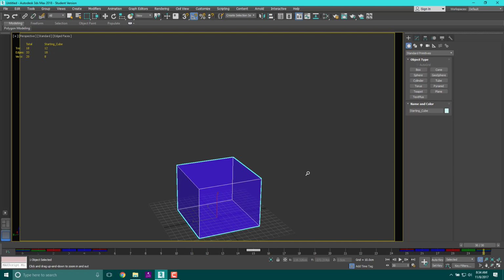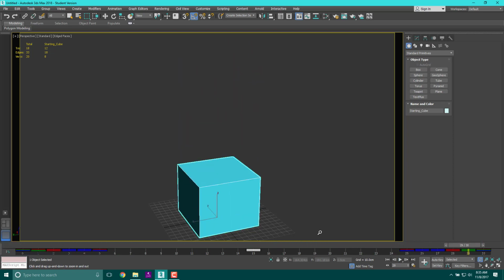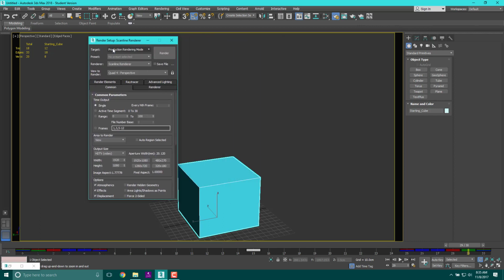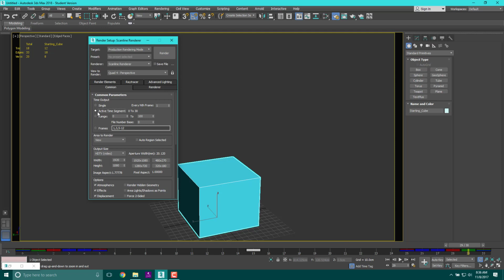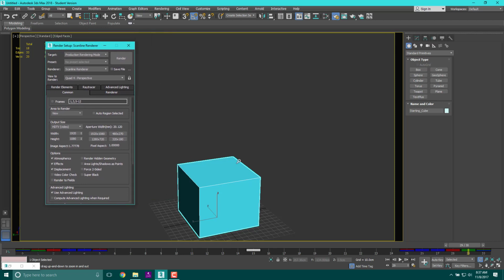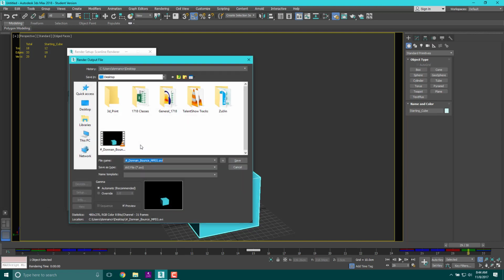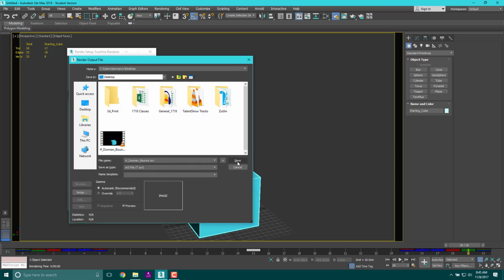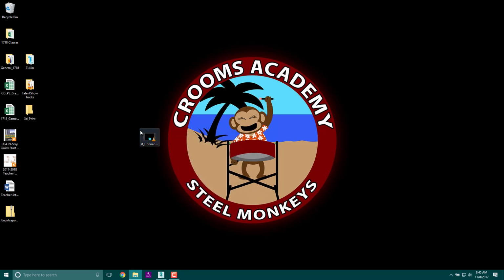3DS Max 2018 Class #41 (Rendering & Exporting Video)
Today we learn how to export our animation! We are exporting it at an extremely low resolution to make sure that our files are easy for Mr. Donnan to grade, but realistically you could also use this to export it at 1080p quality too!

You won't need any files today, we will just be using the animation that we created yesterday.